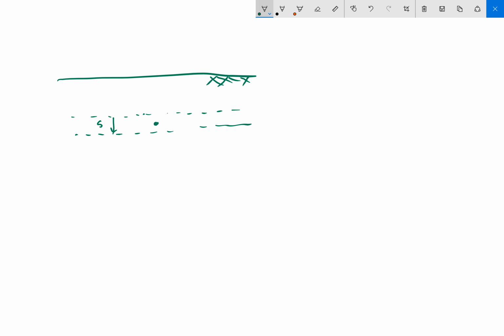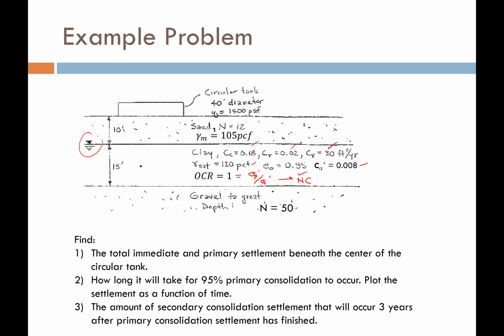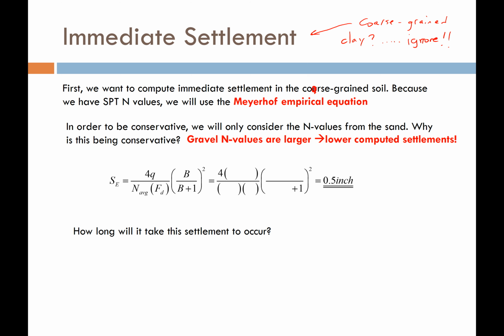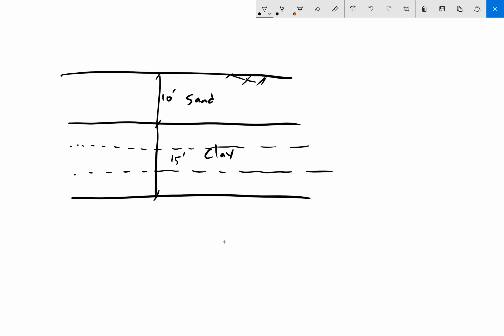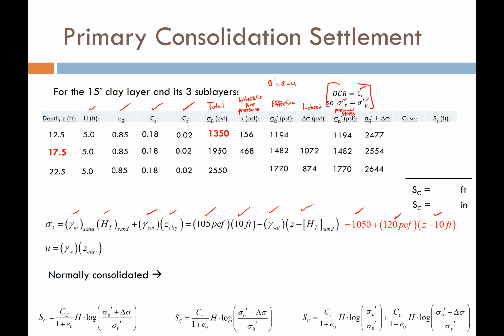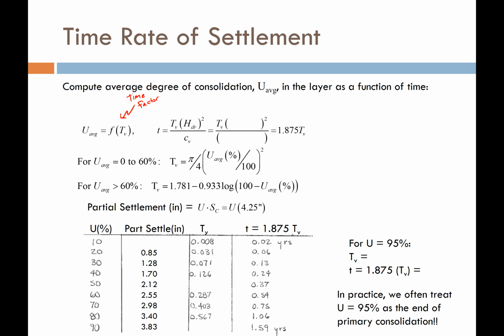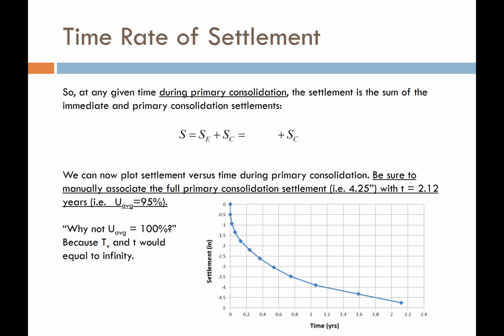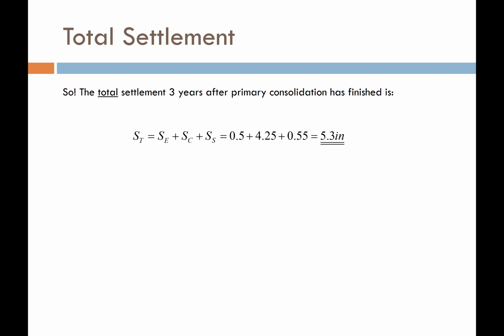CEEN 341 - Lecture 18 - Settlement Beneath Footing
This lecture is an example calculation of immediate, primary consolidation, and secondary consolidation settlement beneath a circular induced stress. The example includes a calculation of the time required for primary consolidation to reach 95%.

Critical Questions to Consider:
1) To compute the settlement for a particular soil sublayer, why does it matter how deep below the ground surface you are and where you are located beneath the footing footprint?

2) Why did we compute the time to complete 95% primary consolidation settlement instead of the time to complete 100% primary consolidation settlement?

3) Would we see more settlement beneath the center of a circular load or beneath the edge of the load? Why?